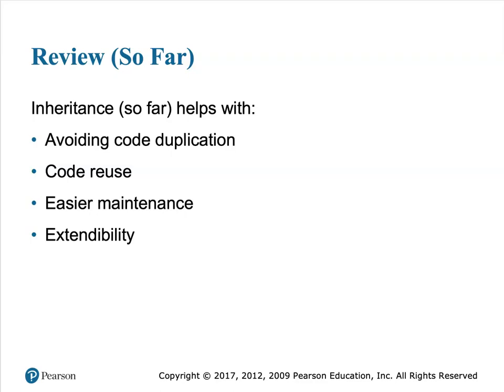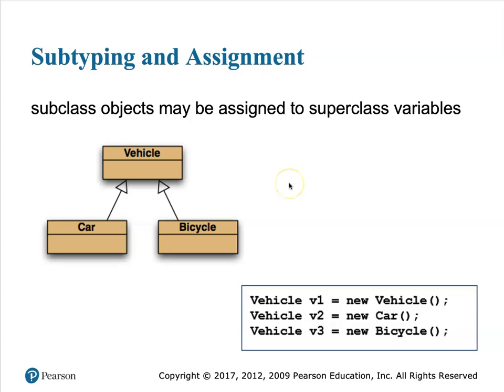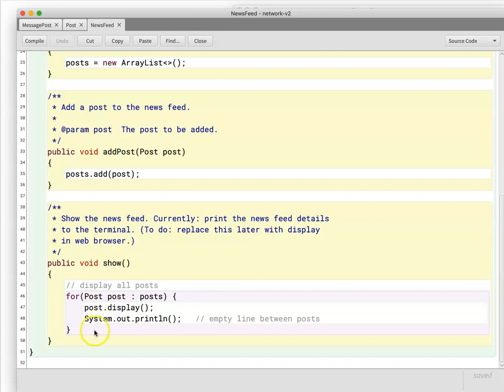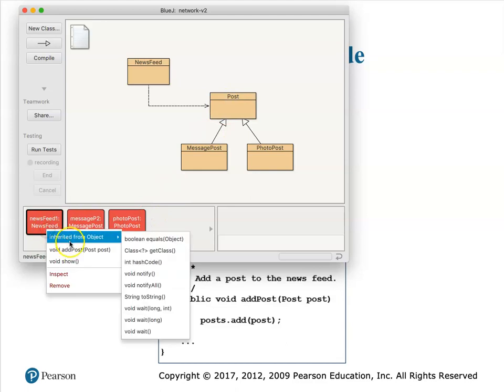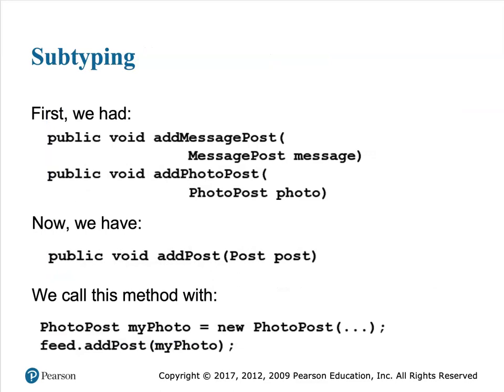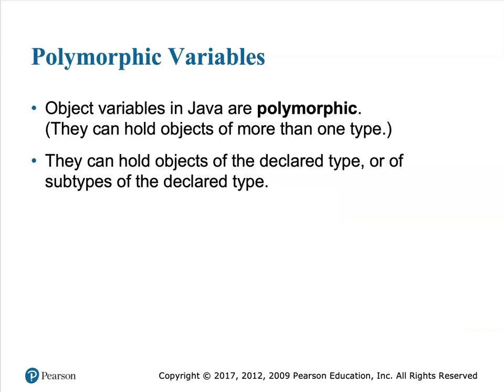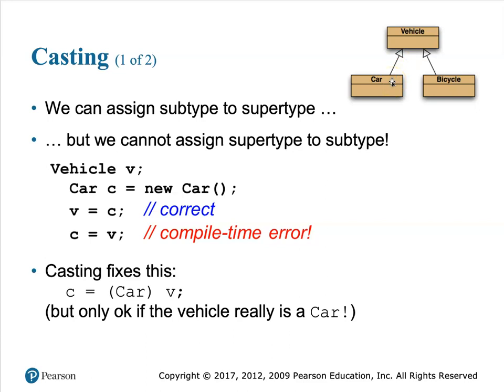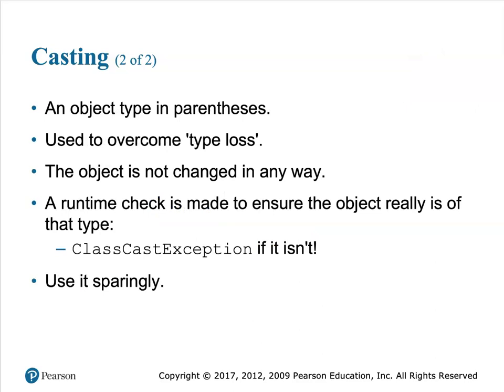2020 09 GDEV242 Week9 Lecture Part3ch10